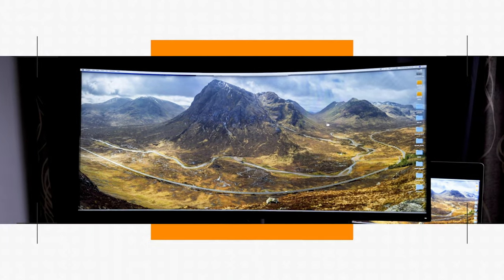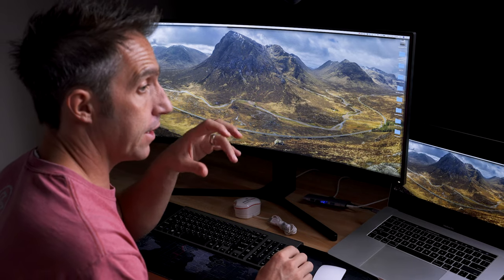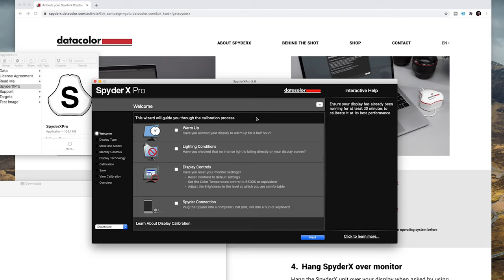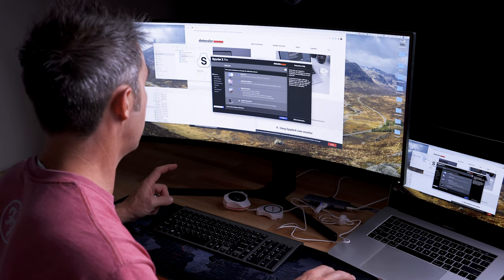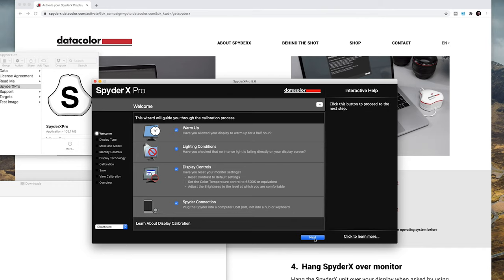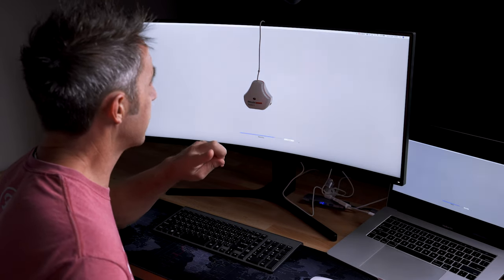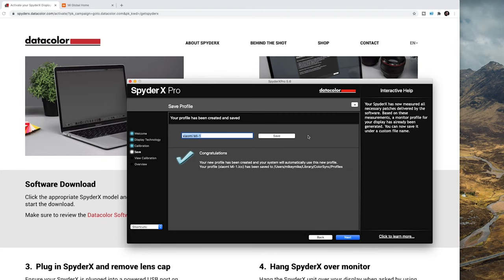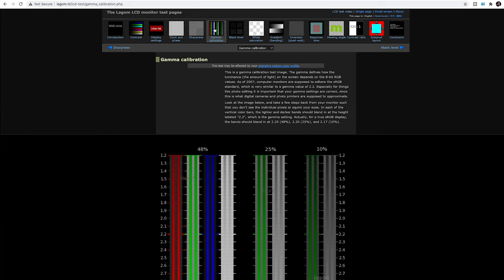The ONLY WAY to get Accurate Colors in Your Photos ...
Today I am going to show you how to calibrate your screen for more consistent results in photography and videography. I am using the Spyder pro from Data Color but there are many others out there that will do the trick…and if you can’t afford a calibrator, there’s a link to a website that will help you get your monitor closer to  what it is meant to be without having to spend anything.

SpyderX Pro

Buying a camera in the UK?

Thanks

Mike

Timecodes:
0:00 - Intro
2:20 - SpyderX Pro Calibrator
2:43 - Software Download
4:03 - Serial Number
4:42 - Calibration Wizard
5:07 - Ambient light settings when editing
5:23 - Reset monitor
6.27 - Brightness adjustment
6:42 - Mike gets frustrated with his mac...
7:16 - Define your monitor
7:59 - Color Space of your monitor
8:30 - Type of Calibration
8:41 - Ambient Light Measurement
9:45 - Positioning your calibrator
10:12 - Calibration Process
12:43 - Color Space of my monitor
13:20 - I paid for this myself
13:35 - If you don't have a calibrator - photography
14:38 - If you don't have a calibrator - videography
15:30 - Free website calibrator
15:45 - Conclusions